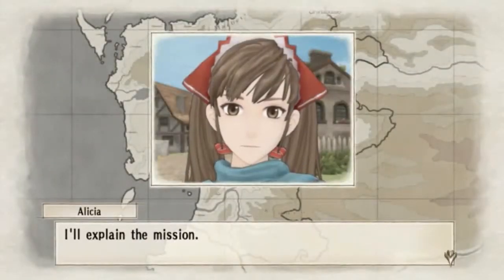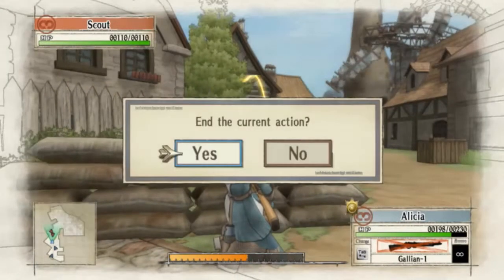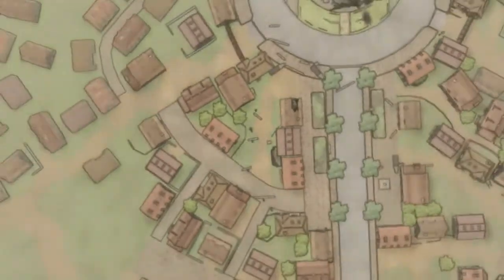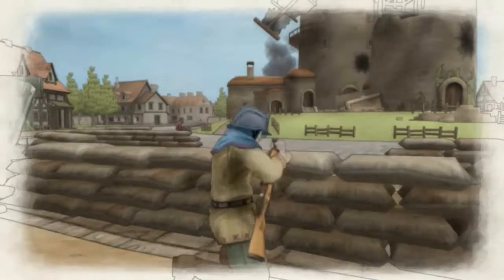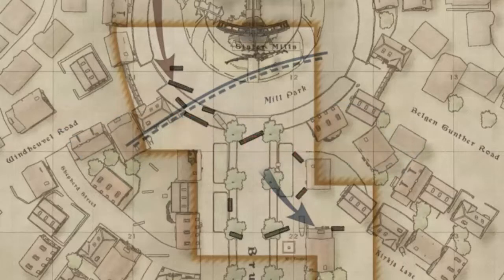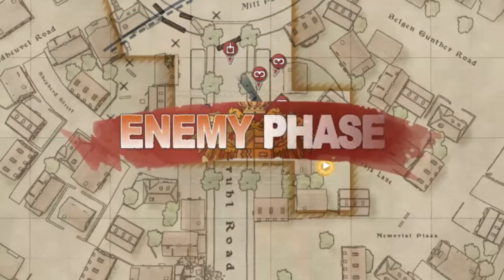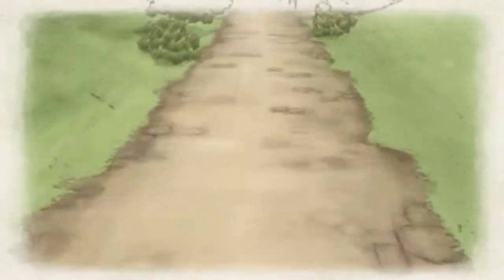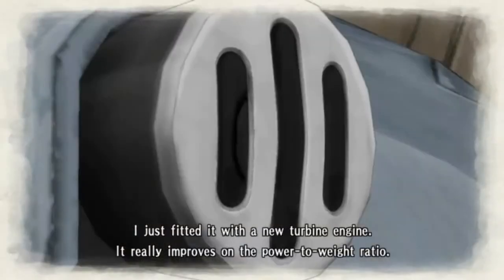Valkyria Chronicles: Part 2 (I2TD Let's Play)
Our adventures for Welkin and Melchiott continue!

lanky21 - To Shed All Fear